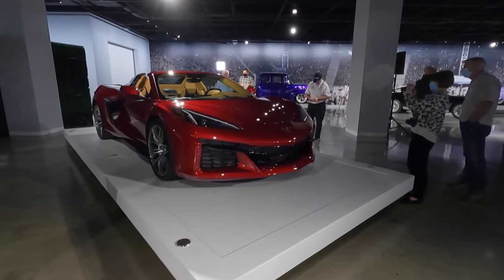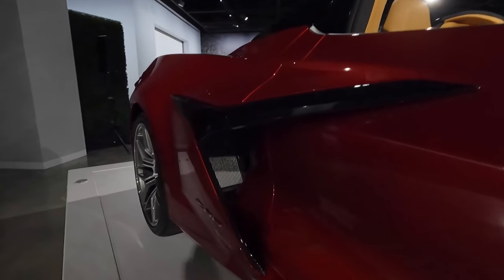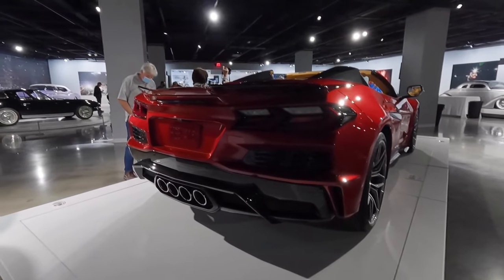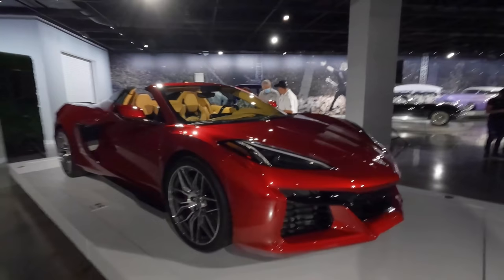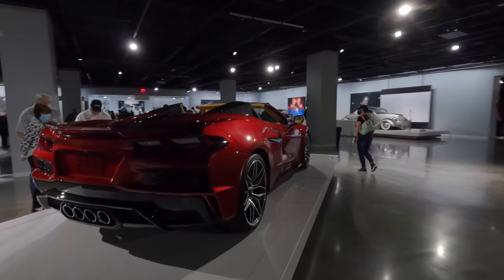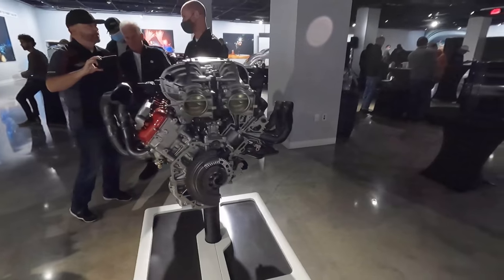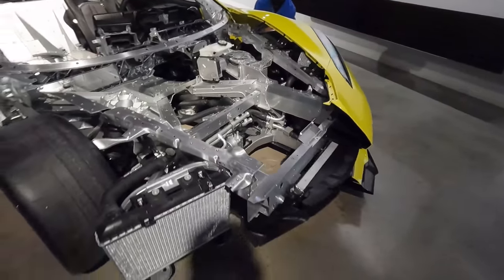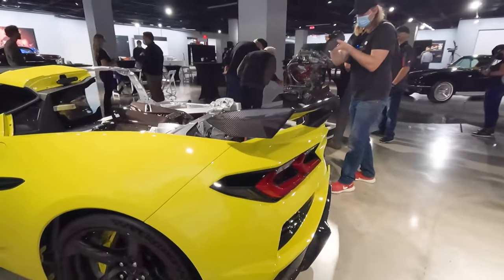2023 Chevrolet Corvette Z06: First Look (Up-Close Details)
When the C8 Corvette debuted back in 2019, we were properly impressed by its performance stats. With the base model Stingray matching the previous-generation ZR1 to 60 mph, we could only imagine the capabilities of future models. Now, the next step in the C8's mid-engine journey is here with the new Z06. Actually, it's not a step. It's a freaking ginormous jump.